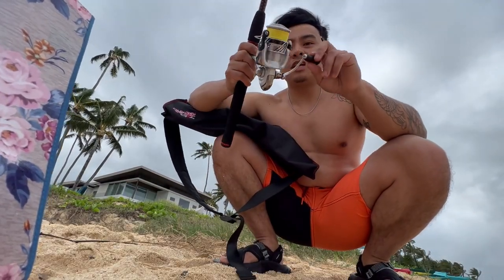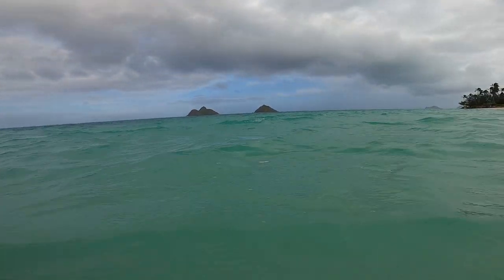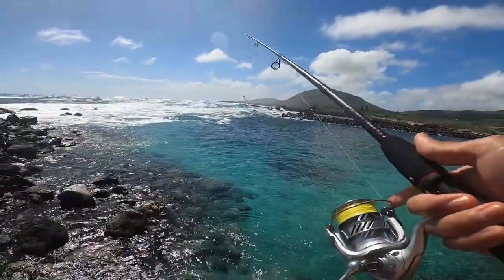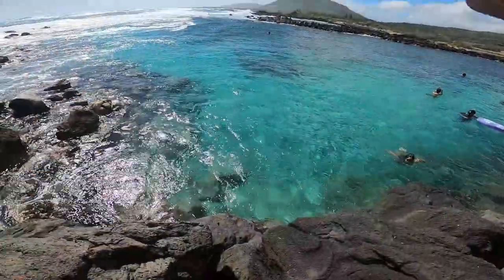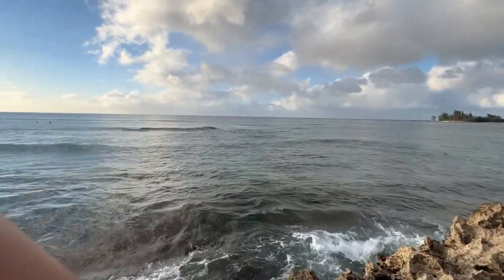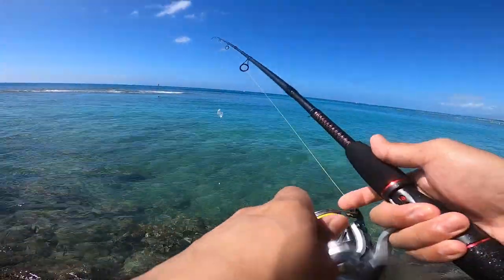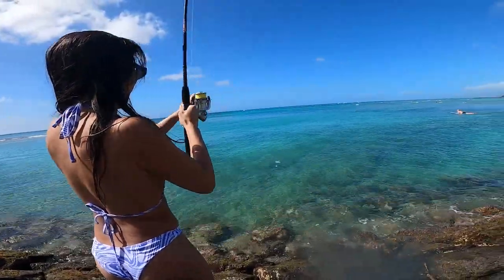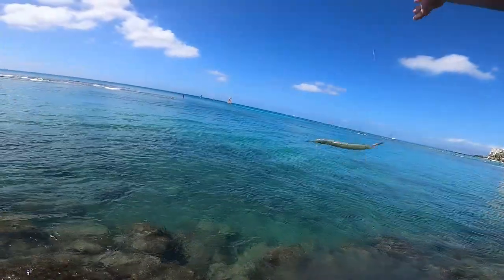First Time Fishing in Hawaii! (4 Species CAUGHT!)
As I embark on my journey on becoming a better fisherman, I couldn't miss the opportunity of fishing in the beautiful state of Hawaii! In this episode, I try to fish multiple ocean spots and landed 4 different species of fish which were really cool.

Hawaii has some of the coolest fish that I've ever seen and totally different from Bay Area fish. Although I was mainly on vacation for this trip, I definitely want to go back and plan a fishing trip out there soon!